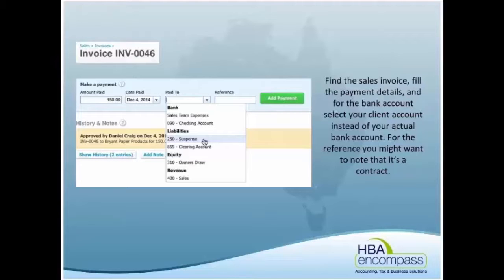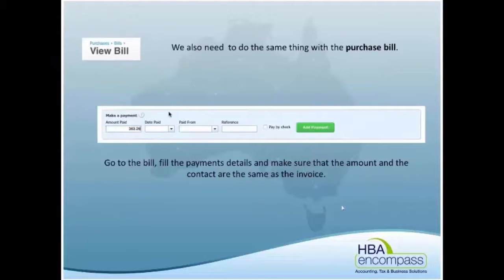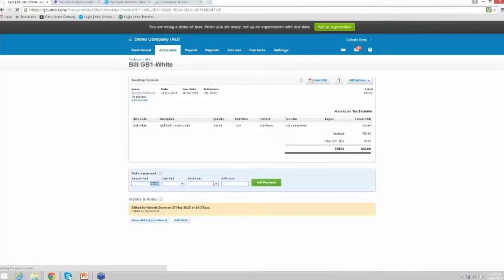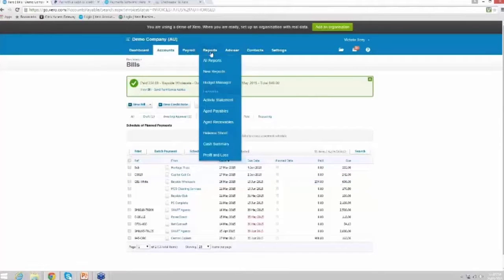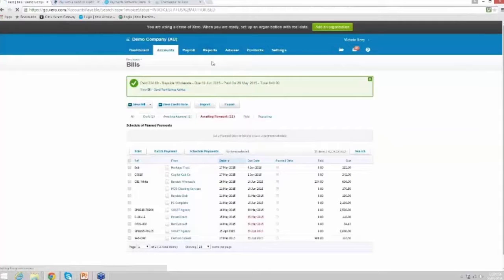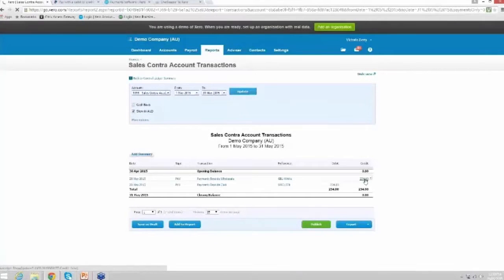Blog 55 Contra Sales & Purchases